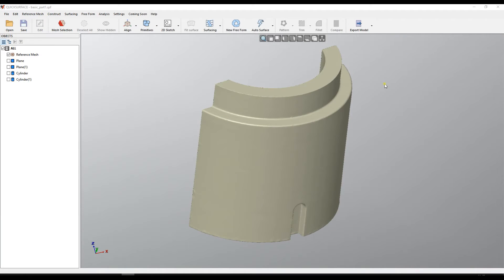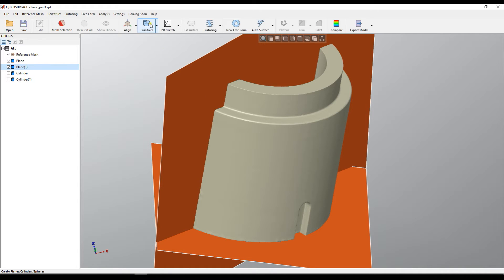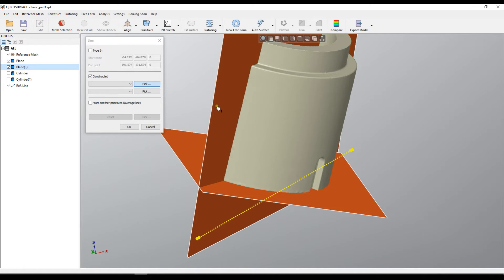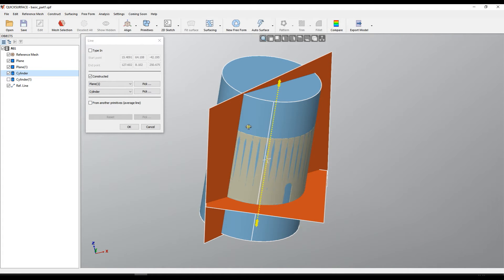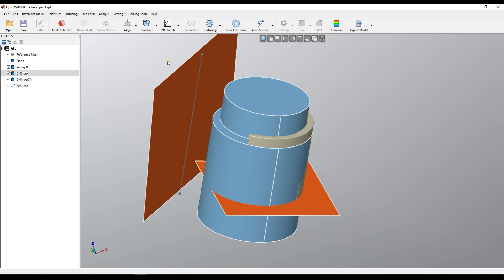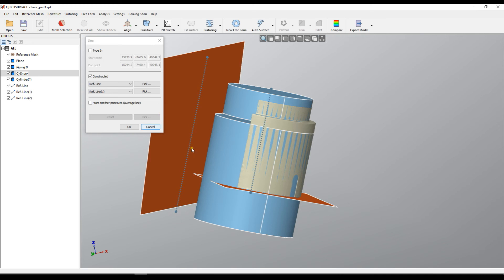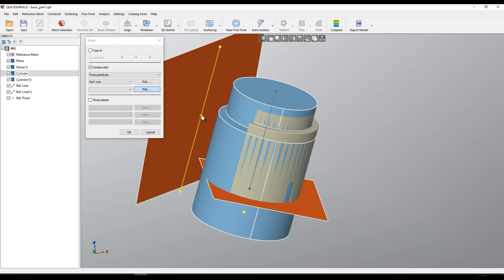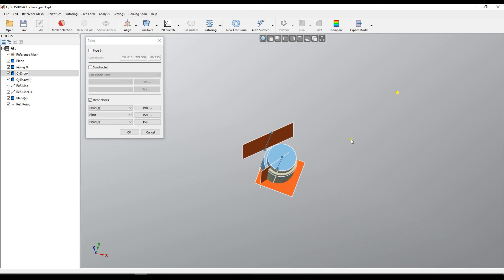QS Tutorials: Reference Geometries - How to do Reverse Engineering with QUICKSURFACE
Learn how to create reference lines and points for further use in alignment.

Why QUICKSURFACE?